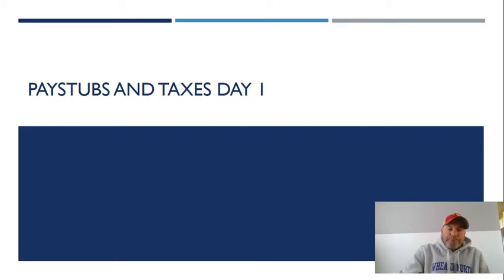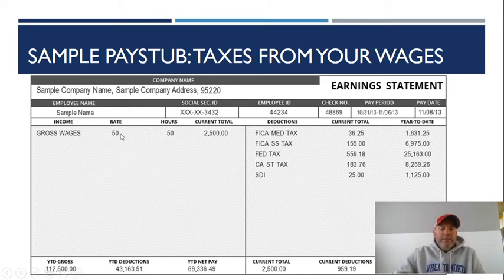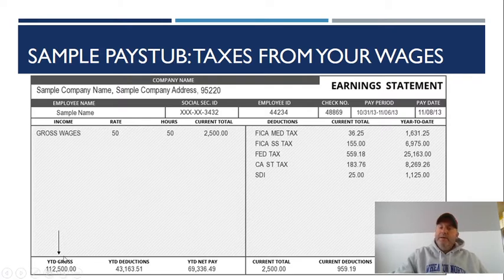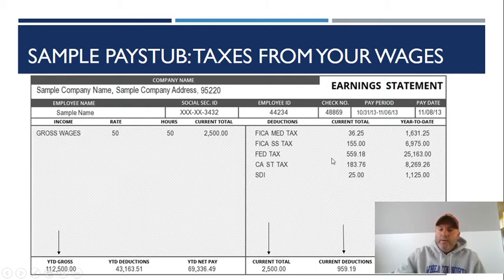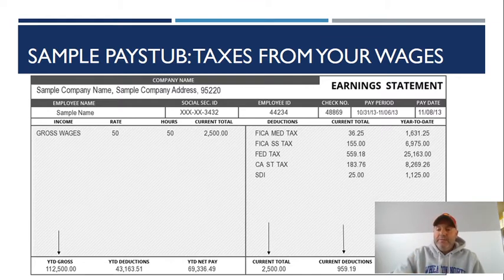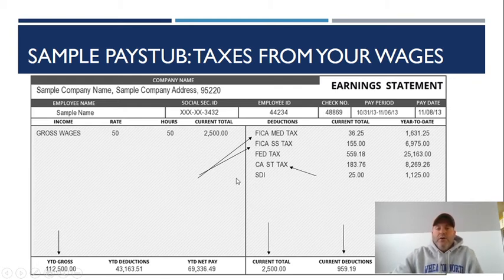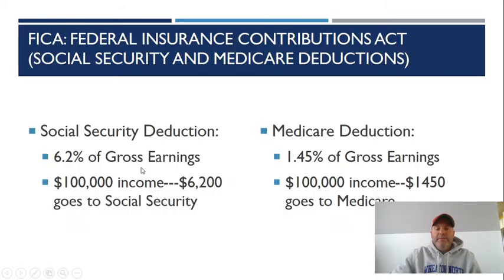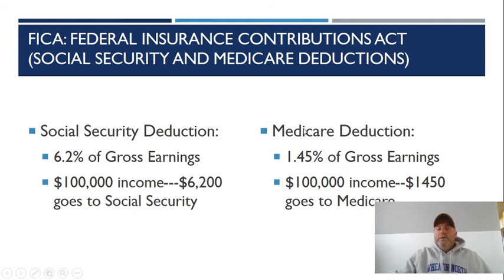Econ Tuesday 5 12